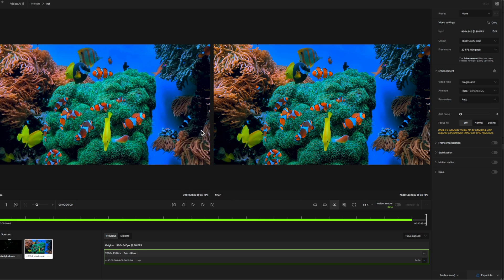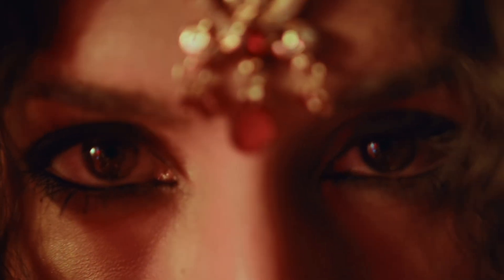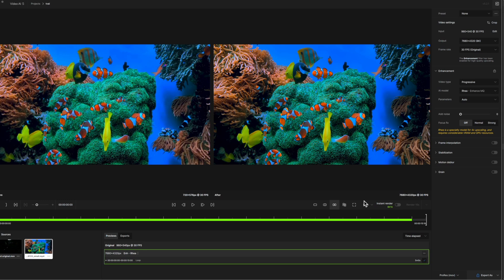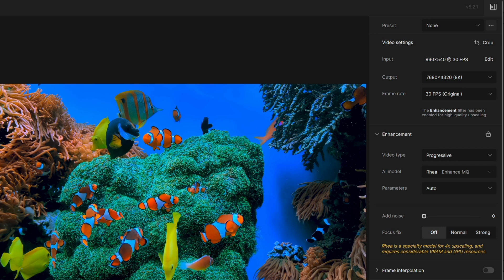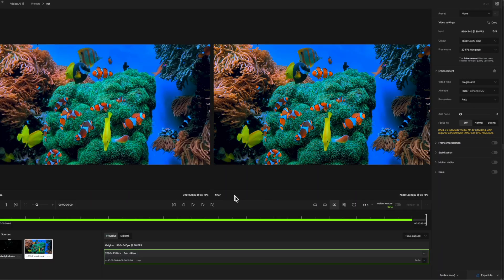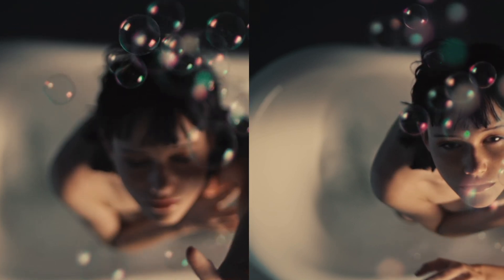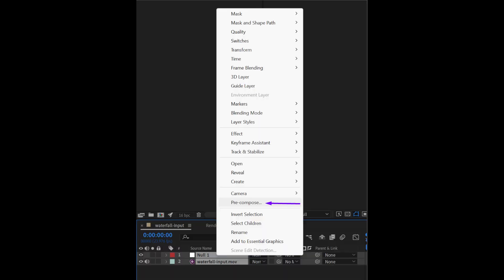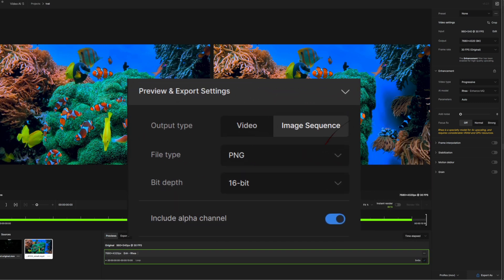Discover Topaz AI 5.2.1 Update: Exciting New Features!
There’s’ a Major Update to the best Video Enhancer - Topaz Ai 5.2.1, which has 3 exciting new features. A new Rhea Enhancement model, an After Effects Plugin for frame interpolation, Alpha layer support in Topaz Video AI, and finally, a new Pro-level licensing arrangement.

In this quick video I’m going’ to concentrate on the new Rhea model, which in effect is a combination of the Proteus and Iris models combined.
I’ll quickly cover the other new features at the end of the video.
The intention for the new Rhea model is to retain fine details without being destructive to text in the videos

The outstanding and unique feature of Rhea is that it processes the enhancement at 4x scale and then downscales to your selected output resolution, this comes at a cost though, the processing time is considerably increased.

Beginning: 0:00
New Rhea model 01:10
Results of the Enhancement 01:35
After Effects Plugin 01:46
Alpha layers 02:34
Pro level licensing 02:51